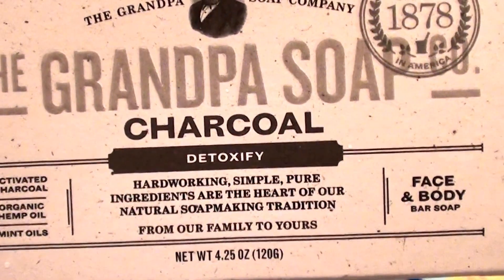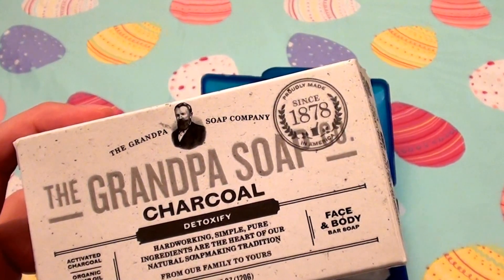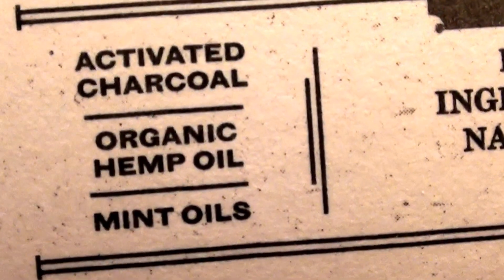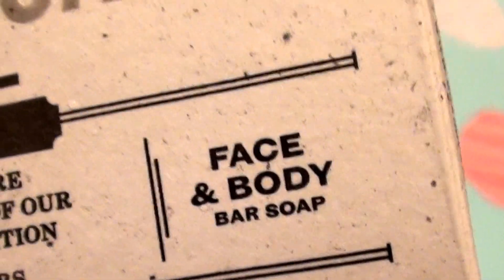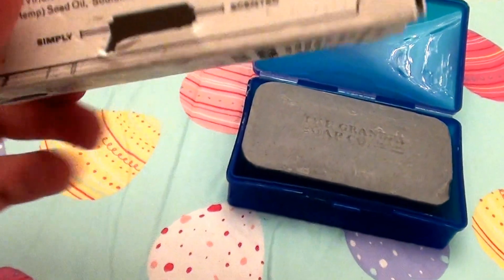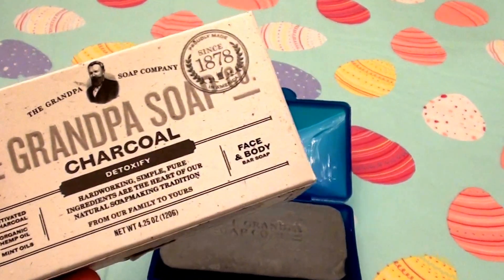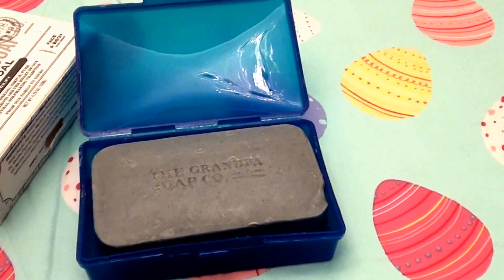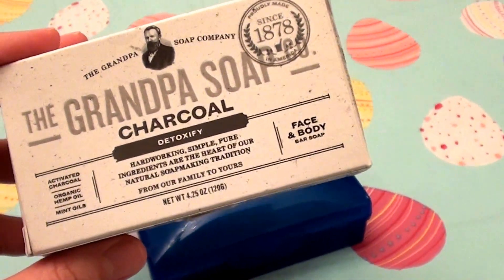Grandpa's Soap Co. - Face & Body Bar Soap Charcoal Detoxify.. CRUELTY FREE